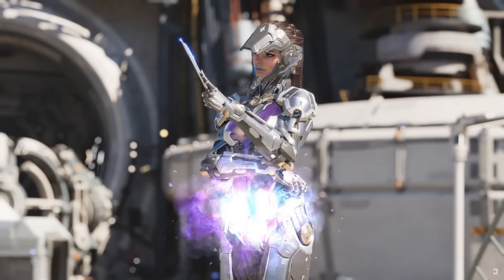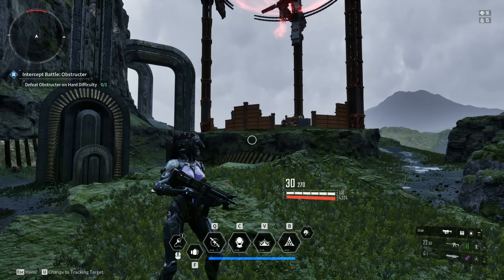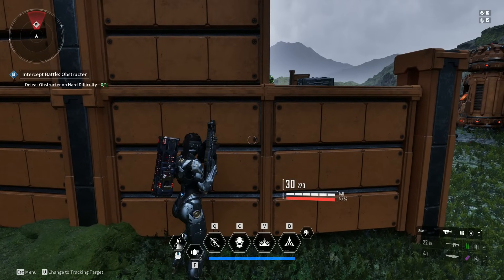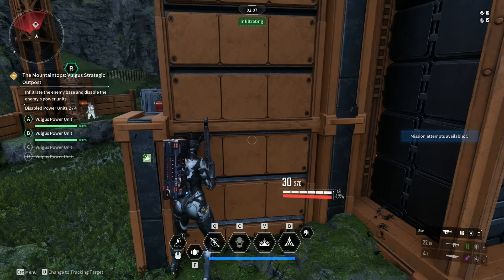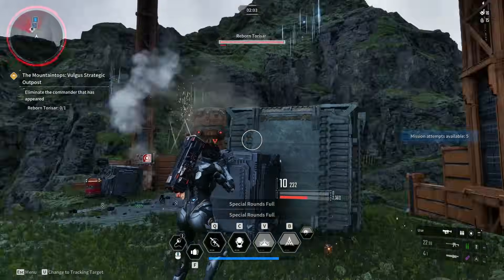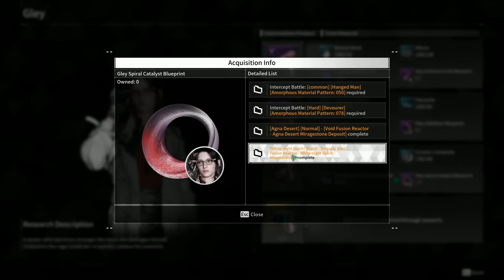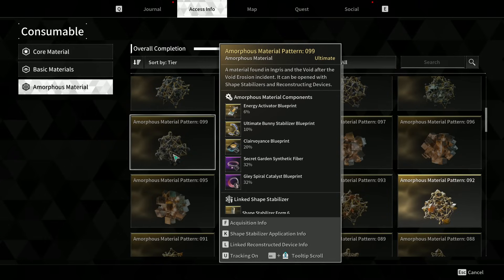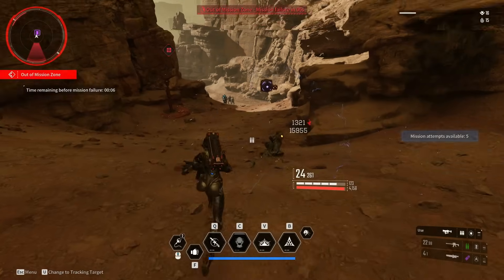The First Descendant - WHY EVERYONE NEEDS TO HAVE SHAREN UNLOCK NOW! (Get Additional Rewards)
The First Descendant is a next-generation third-person co-op action RPG looter shooter featuring high-quality graphics developed using Unreal Engine 5. In the game, players become a Descendant whose mission is to combat against alien invaders.